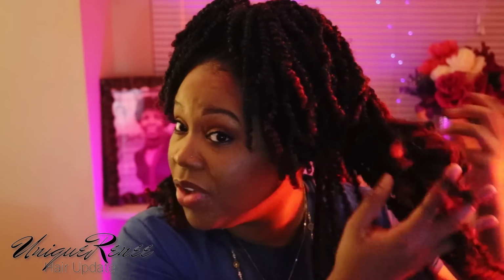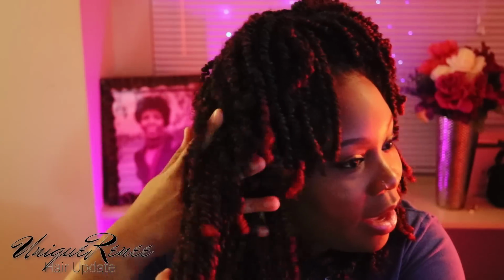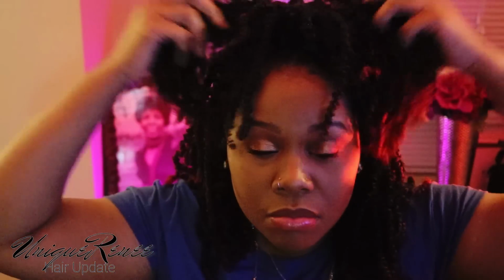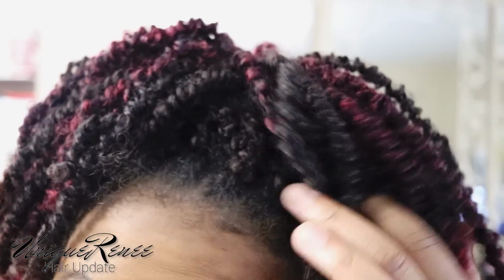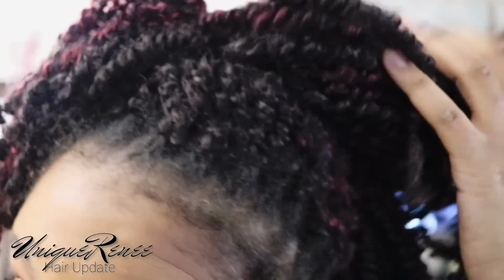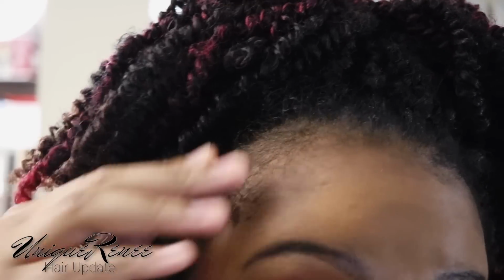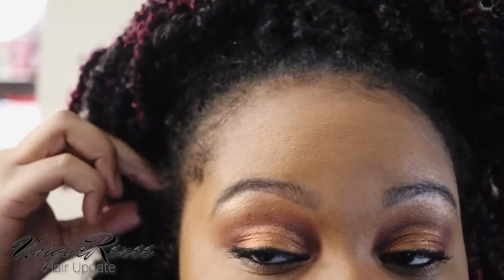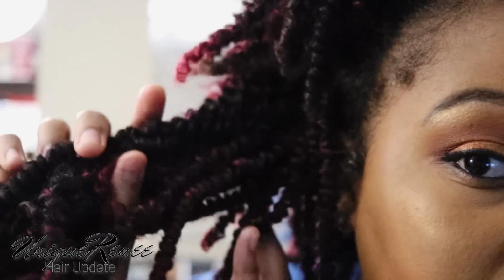Spring Twist 30+ Days Protective Style Hair Update | Under $40 | Amazon | UniqueRenee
OPEN ME

I've kept my hair up for 33 days as of 10/18/18. It is working out great!

Instagram: Uniquerenee ( I AM GOING LIVE AT LEAST TWICE A WEEK)

***4:40 - Spliting the Hair /Product Used

1 Bundle of 3 T1B/BUR
1 Pack of 1B/30

PRODUCT LINKS
Spring Twist Hair 3 Pack Bundle -

Spring Twist Hair Single Bundle-

Hawaiian Silky Argan Oil Shampoo & Conditioner Set

Pre Twisted Spring Twist Hair
Long spring twists
Spring Twist Natural Hair
Long Spring Twist Hairstyles
Spring Twist Hair Crochet
Spring Twist vs Nubian Twist
Spring Twist Crochet Hair for Sale
Spring Twist hair brands
long fluffy twist hair
fluffy twist hair for sale
fluffy twist hair
fluffy twist hair amazon
fluffy twist braids